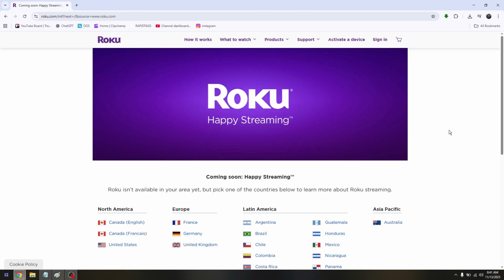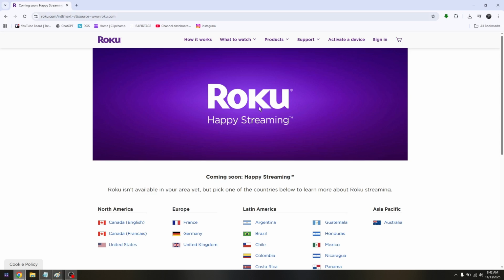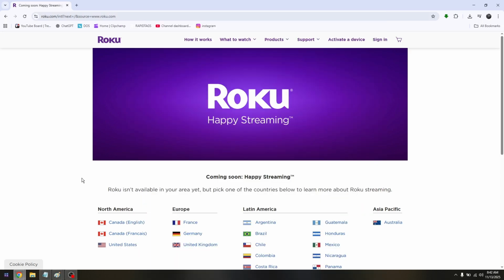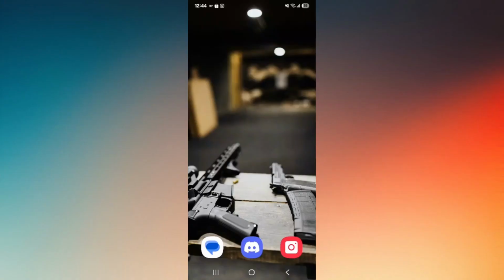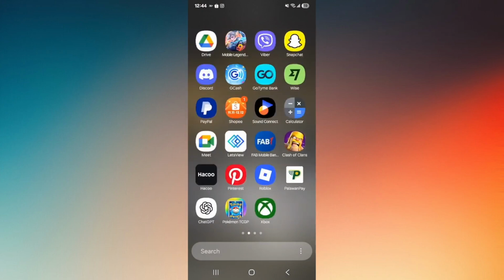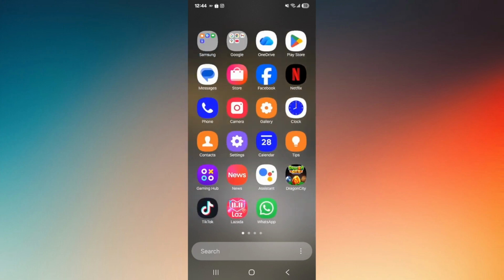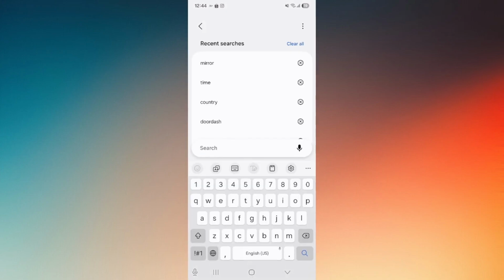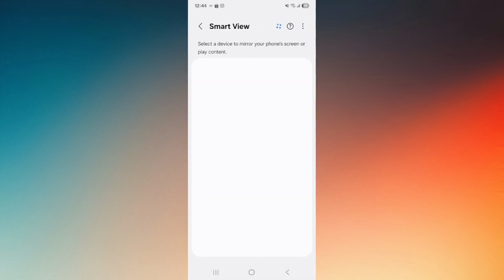HOW TO GET A WEB BROWSER ON ROKU TV 2026! (FULL GUIDE)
In this video, I am going to show you how to get a web browser on Roku TV using available apps and alternative options. I explain what browsers work on Roku and how to install them. This guide helps you access the internet on Roku TV even without native browser support. Follow these steps to use a web browser on Roku TV.